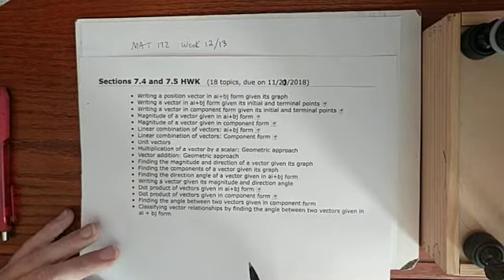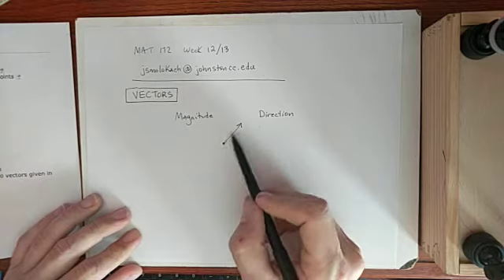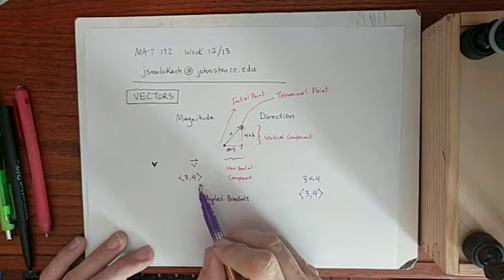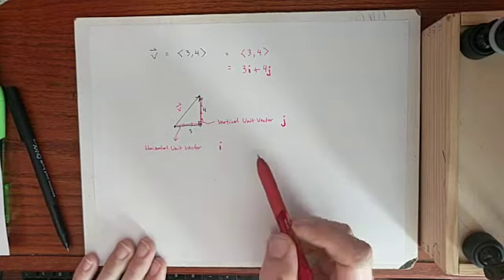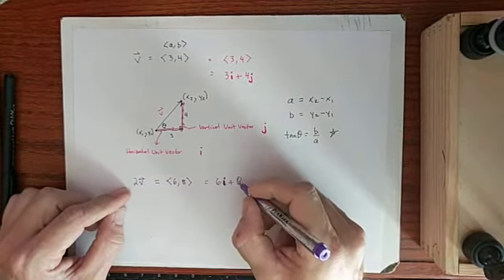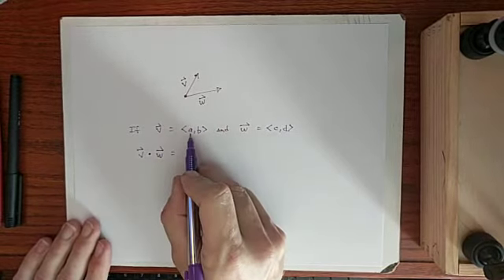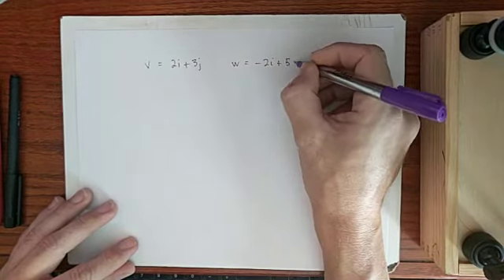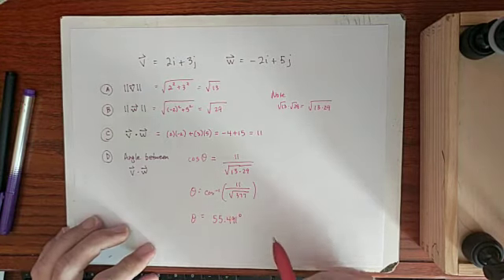MAT 172 (Johnston Community College, sections 7.4-7.5)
MAT 172 online for Johnston Community College
Writing a position vector in ai+bj form given its graph
Writing a vector in ai+bj form given its initial and terminal points
Writing a vector in component form given its initial and terminal points
Magnitude of a vector given in ai+bj form
Magnitude of a vector given in component form
Linear combination of vectors: ai+bj form
Linear combination of vectors: Component form
Unit vectors
Multiplication of a vector by a scalar: Geometric approach
Vector addition: Geometric approach
Finding the direction angle of a vector given in ai+bj form
Writing a vector given its magnitude and direction angle
Dot product of vectors given in component form
Finding the angle between two vectors given in component form
Classifying vector relationships by finding the angle between two vectors given in ai + bj form